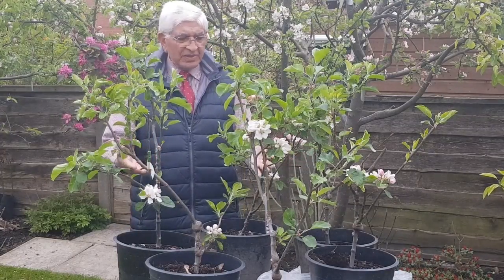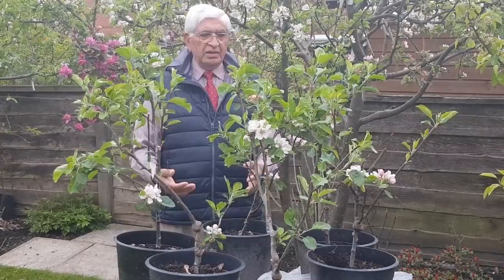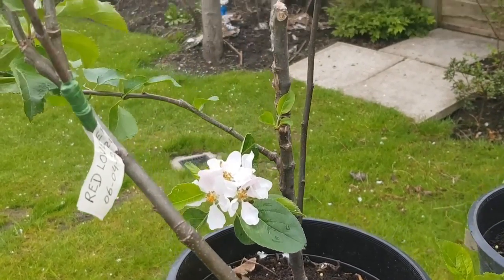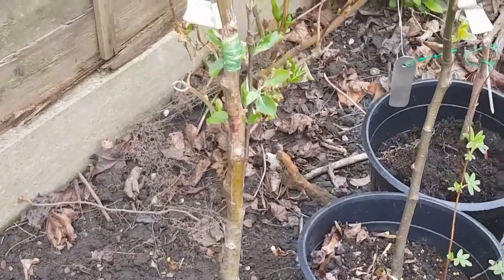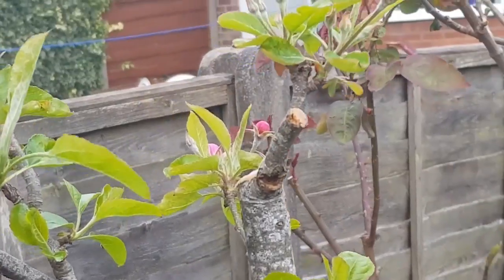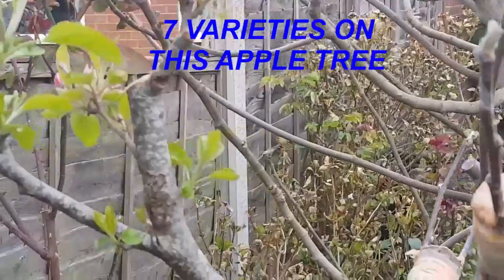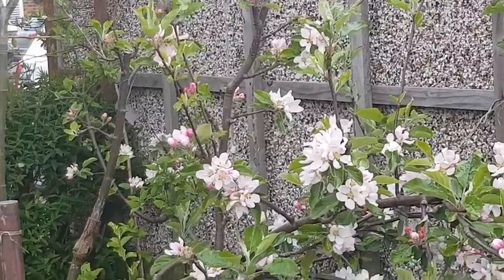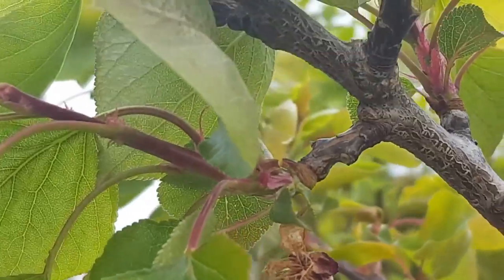:0399: SALE OF MY MAGIC PLANTS.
Some of my magic plants are being put for sale to raise some money for local charity in Stockport called :Wellspring: These plants are in different size and have been grafted with different varieties. Please click on the following.